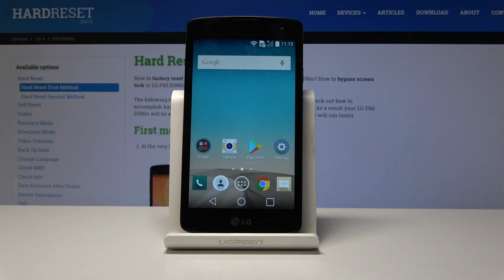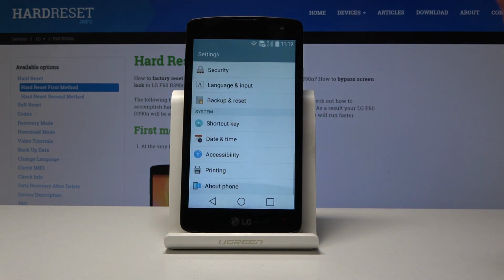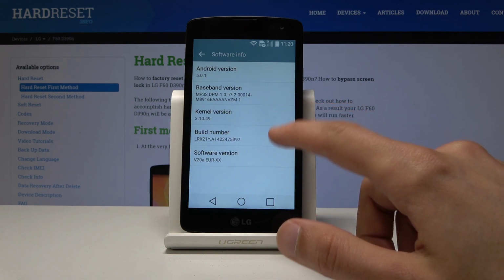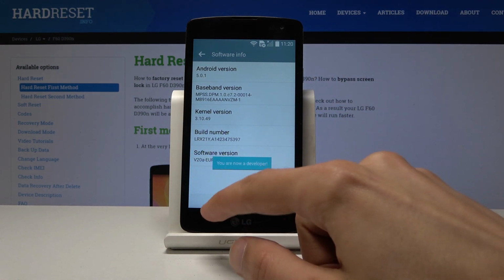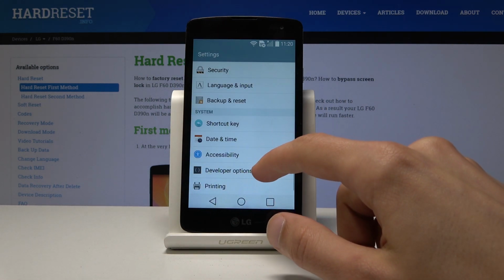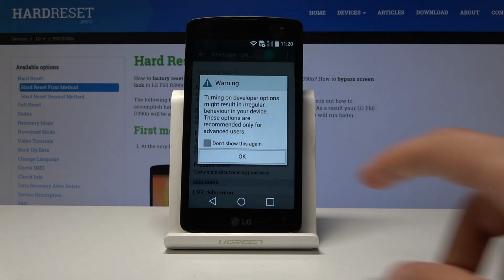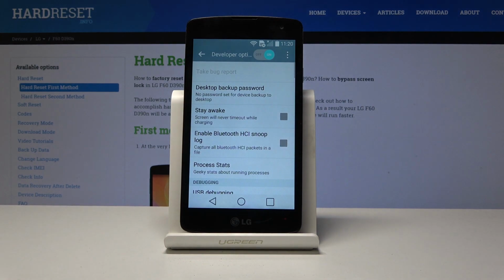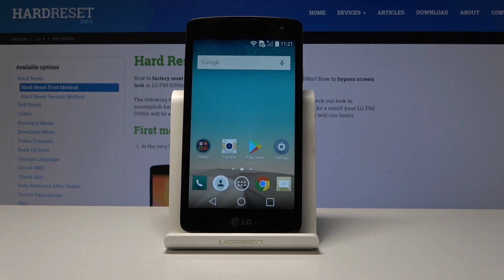How to Activate Developer Options in LG F60 - Developer Settings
Find out how to activate Developer Options in LG F60. Quickly and easily enable more advanced features. Learn how to activate OTG Connection, and many other super useful tools. Check out what should be pressed to open those options, use them and finally learn how to deactivate Developer Options.

How to enable Developer Options in LG F60? How to use Developer Options in LG F60? How to activate Developer Options in LG F60? How to open Developer Options in LG F60?